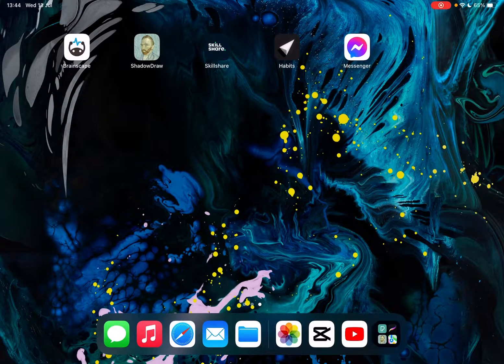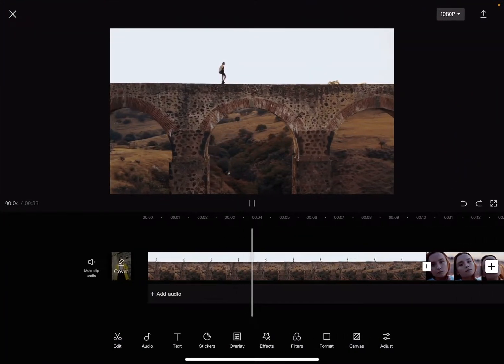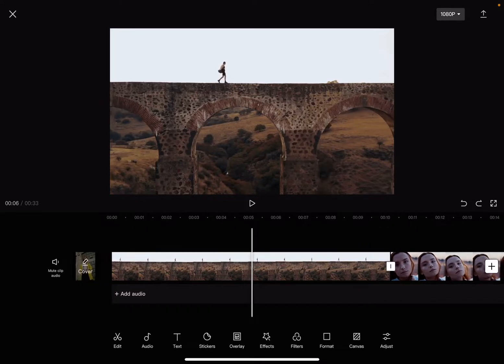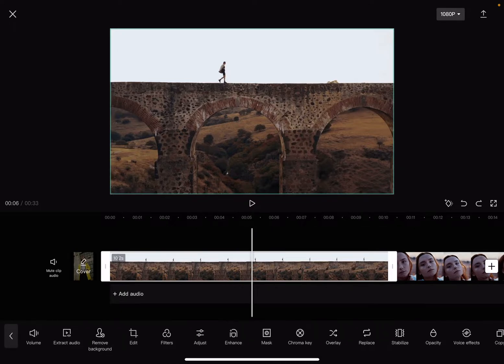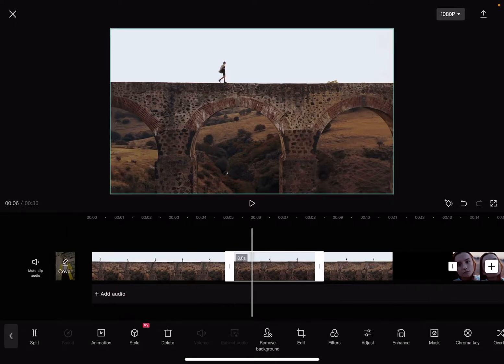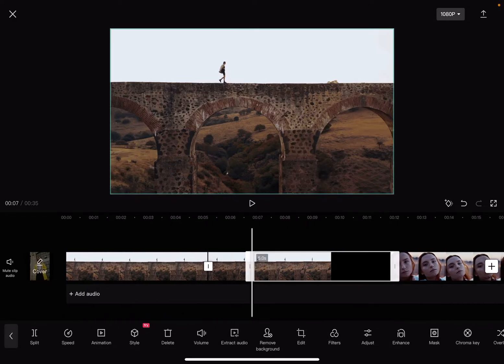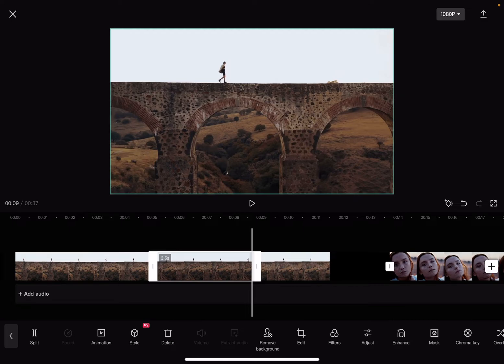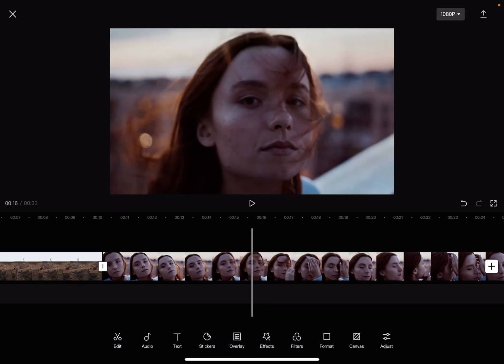How to Freeze Video Frame in CapCut?